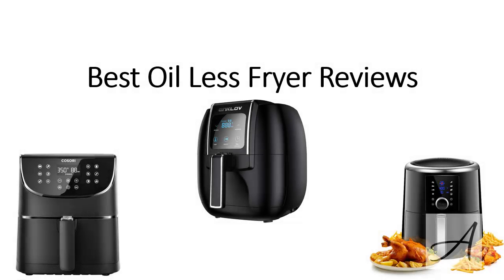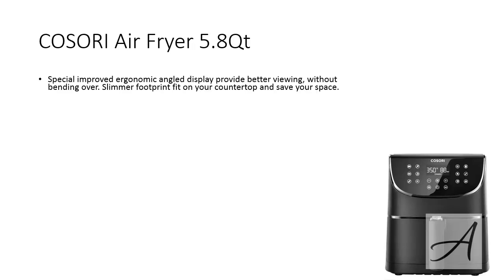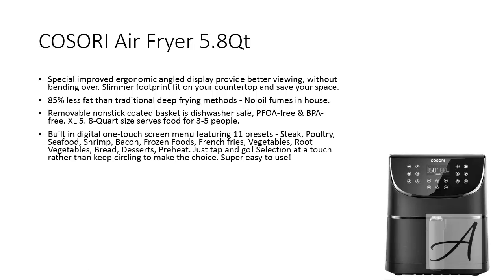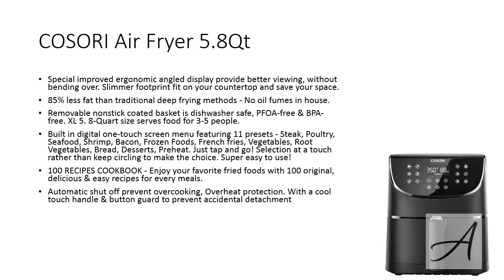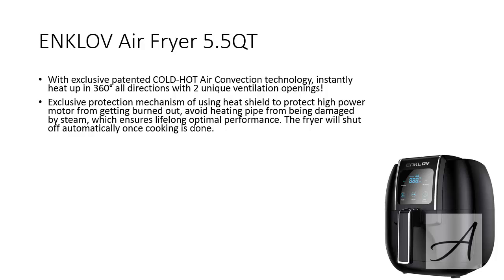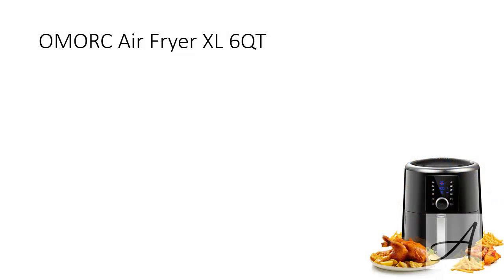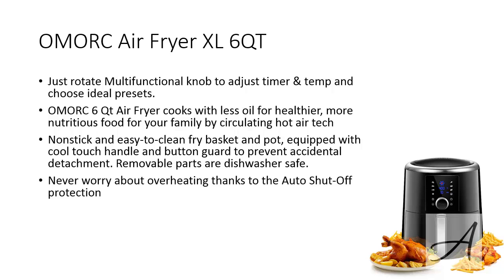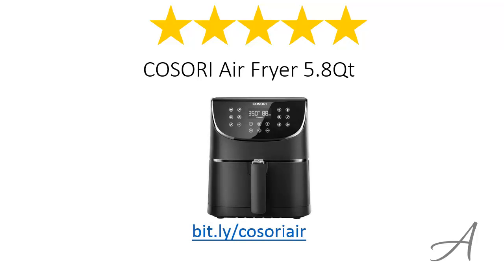Oil Less Fryer Reviews - Best Air Cooker For Fried Chicken Wings, Pizza, Potato Chips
Oil Less Fryer Reviews  - Our picks:
1. COSORI Air Fryer 5.8Qt Electric Hot Air Fryers XL

~ Special improved ergonomic angled display provide better viewing, without bending over. Slimmer footprint fit on your countertop and save your space.
~ 85% less fat than traditional deep frying methods - No oil fumes in house.
~ Removable nonstick coated basket is dishwasher safe, PFOA-free & BPA-free. XL 5. 8-Quart size serves food for 3-5 people.
~ Built in digital one-touch screen menu featuring 11 presets - Steak, Poultry, Seafood, Shrimp, Bacon, Frozen Foods, French fries, Vegetables, Root Vegetables, Bread, Desserts, Preheat. Just tap and go! Selection at a touch rather than keep circling to make the choice. Super easy to use!
~ 100 RECIPES COOKBOOK - Enjoy your favorite fried foods with 100 original, delicious & easy recipes for every meals.
~ Automatic shut off prevent overcooking, Overheat protection. With a cool touch handle & button guard to prevent accidental detachment

2. ENKLOV 12 in 1 Air Fryer 5.5QT XL

~ With exclusive patented COLD-HOT Air Convection technology, instantly heat up in 360° all directions with 2 unique ventilation openings!
~ Exclusive protection mechanism of using heat shield to protect high power motor from getting burned out, avoid heating pipe from being damaged by steam, which ensures lifelong optimal performance. The fryer will shut off automatically once cooking is done.
~ Large capacity for 3-5 people - detachable frying basket is constructed of non-stick material, which prevents any food from sticking to surfaces that ultimately makes cleaning a breeze and dishwasher safe.
~ Free ENKLOV recipe cookbook - You can easily air fry, dehydrate, roast, bake, saute, grill, toast & reheat with a touch screen all-in-one air fryer faster and simpler with 85% less oil and fat.

3. OMORC Air Fryer XL 6QT

~ Just rotate Multifunctional knob to adjust timer & temp and choose ideal presets.
~ OMORC 6 Qt Air Fryer cooks with less oil for healthier, more nutritious food for your family by circulating hot air tech
~ Nonstick and easy-to-clean fry basket and pot, equipped with cool touch handle and button guard to prevent accidental detachment. Removable parts are dishwasher safe.
~ Never worry about overheating thanks to the Auto Shut-Off protection
~ OMORC XL air fryer recipe guide included

Oil Less Fryer Reviews
Oil Less Deep Fryer Reviews
Best Oil Less Deep Fryer
best air fryer for chicken wings
air chip fryer
air fryer potato chips
oil less turkey fryer reviews
greaseless fryer reviews
oilless